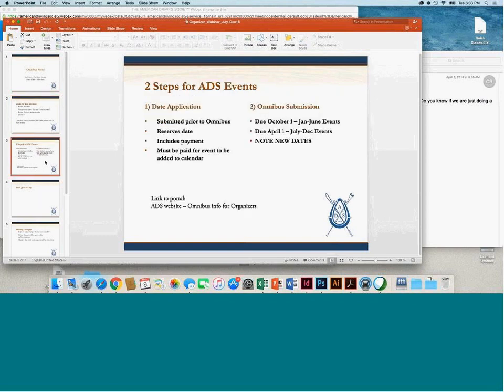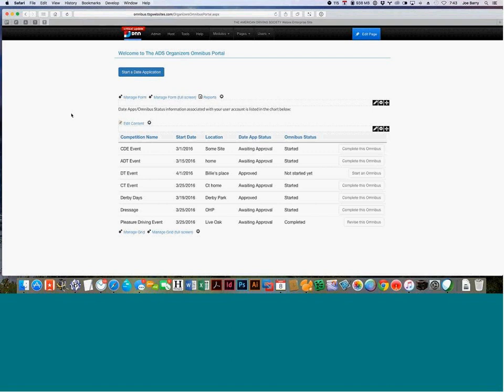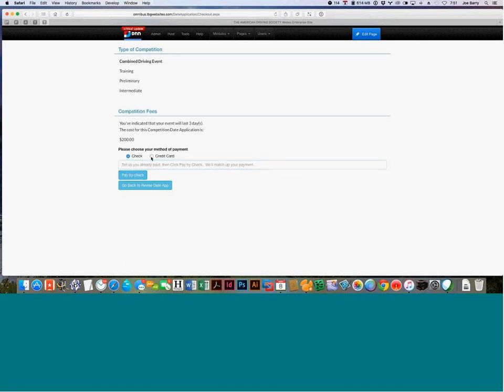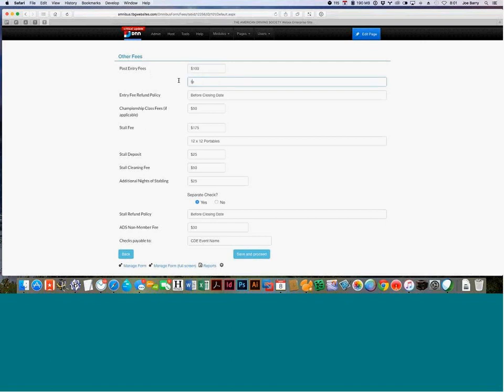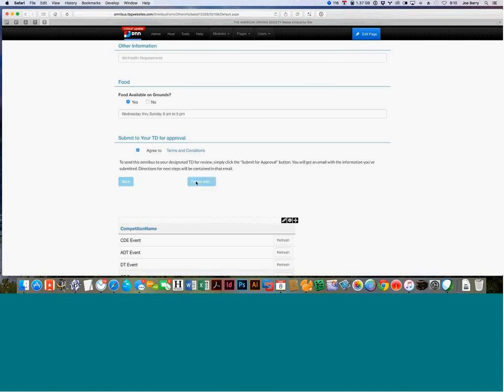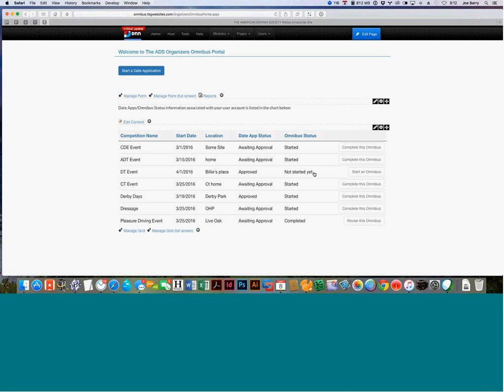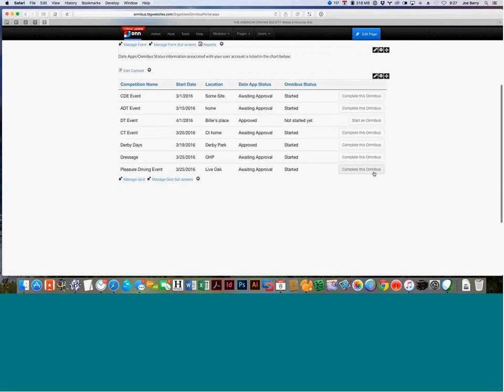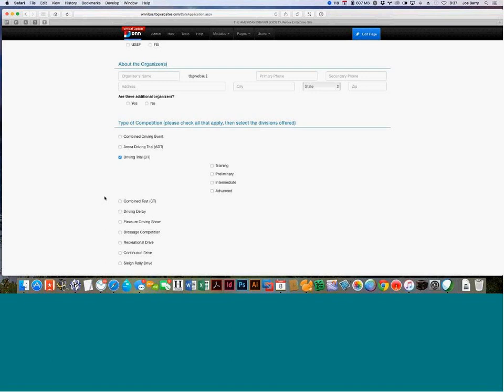ADS Organizer Webinar 3-8-16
Learn how to use the new Omnibus Portal for submitting show information to the ADS.